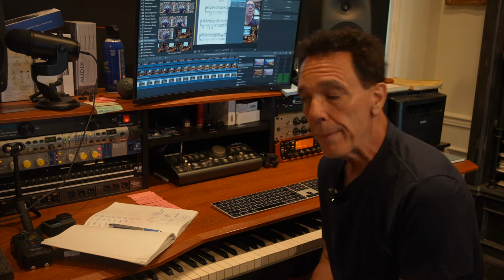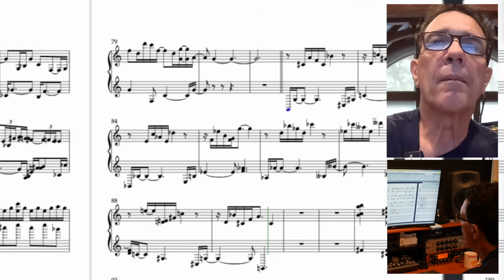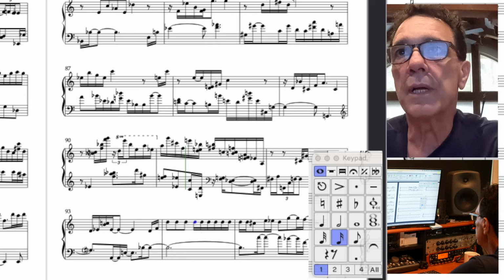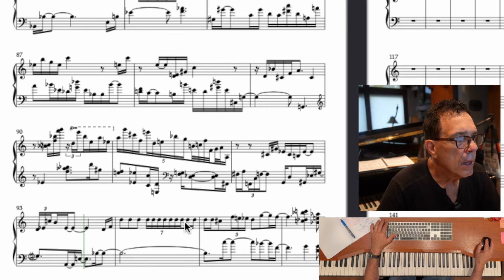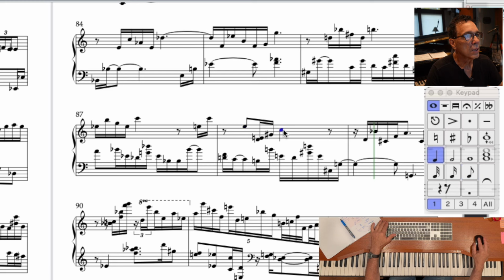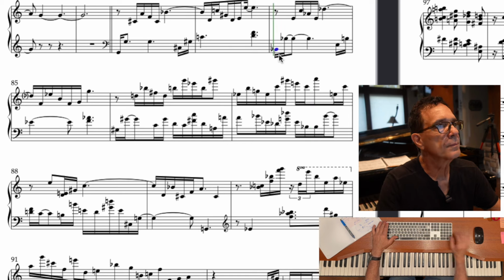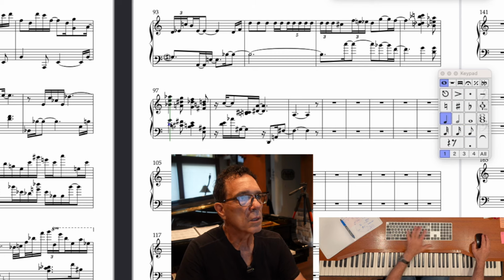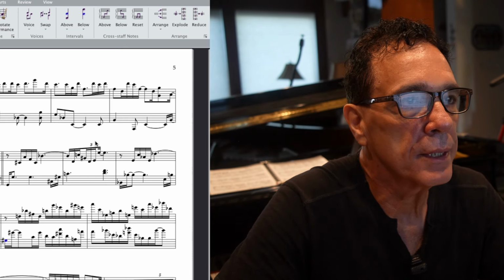Composing Music for the Piano - Greg Capozzi, composer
A Look at the Creative Process - Composing for the Piano
Creative insights into the compositional process using Sibelius notation software.
Join me as I discuss some tips & ideas for creating solo piano music. This video focuses on basic compositional techniques to create a small section of music.

Timestamp
00:00 Introduction - Part 1
00:46 Improvising a passage, editing, & quantization
04:25 Retrograde & Transposition
07:18 Developing A Rising Motif
10:00 Simplify Accidentals
11:11 Rotate Pitches
13:05 Inserting Another Improvised Passage
15:04 Creating Systems
16:07 Removing Ledger Lines
17:13 Creating Tuplets
19:34 Concluding Thoughts - Part 1
20:39 Introduction - Part 2
22:35 Reviewing From part 1
24:12 Re-notating A Passage - Quantization
25:59 Creating A Triplet
26:25 Changing order Of Tuplets & 16th Notes
28:29 Changing A Complex Rhythm
29:13 Beat Subdivisions Explanation
31:19 Live Playback vs. As Written
33:11 I'm Just Dumb
34:00 Changing Rhythms & Adding Ties
35:00 Re-set Note Spacing
35:41 Composition Process - Creating vs. Editing
36:30 Removing Ties
37:11 Group Subdivisions & Beam groups
38:41 Note & Beam Spacing
39:59 Be Kind To Your Musicians
42:05 Eching An Idea - creating sub-motifs
43:24 Creating More Complex Tuplets
46:12 Changing Note Clusters to an Arpeggiated Run
51:03 Ties Over Barlines
52:31 Tip To Notate a "Speeding Up Rhythm"
54:11 Removing Note Clusters
55:01 Reviewing The Passage At This Popint
56:59 Final Tweaks & Edits
59:29 Conclusion